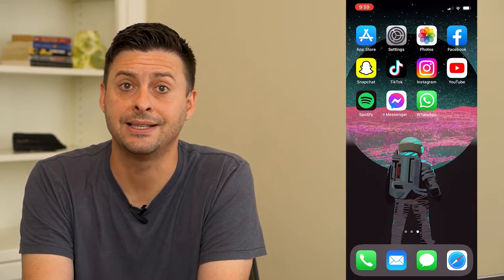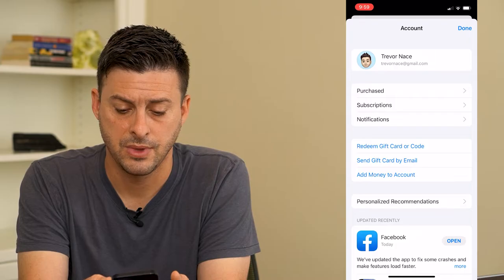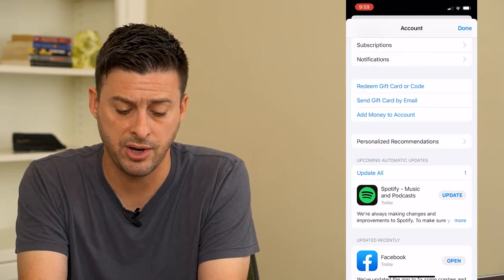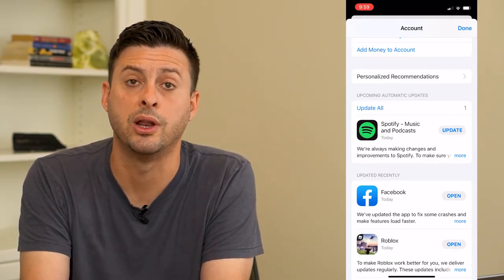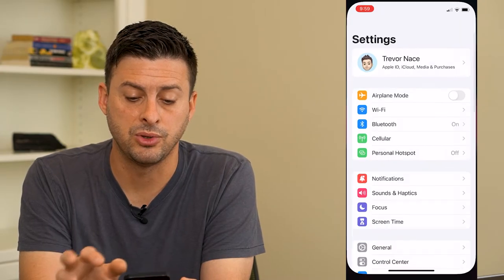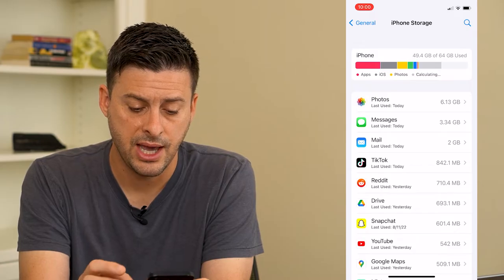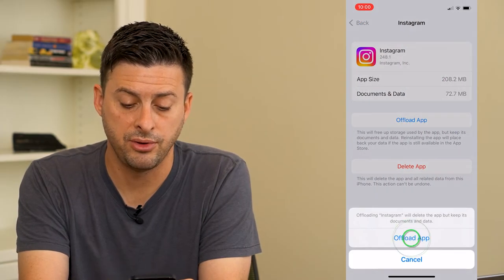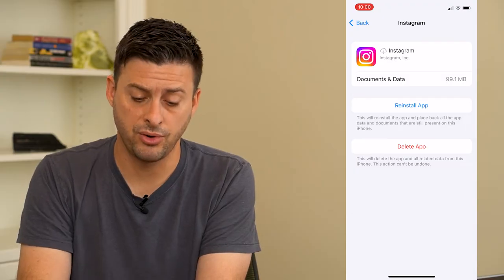How To Fix Apps Not Opening On iPhone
Let's fix any apps that aren't opening correctly or crashing after you open them on your iPhone.